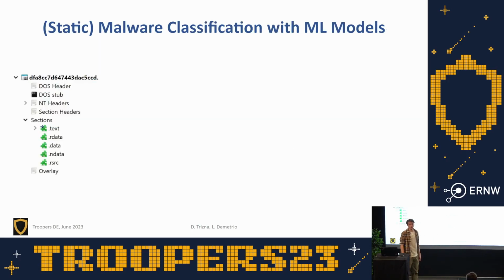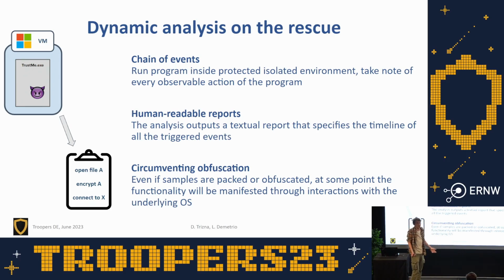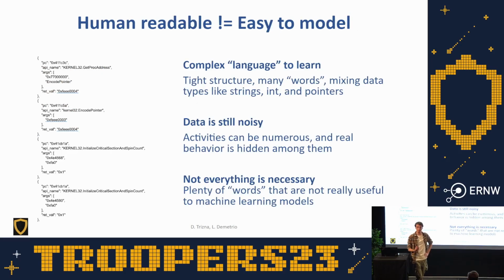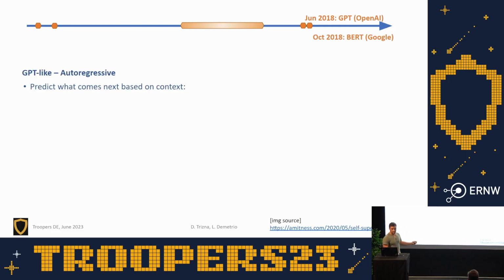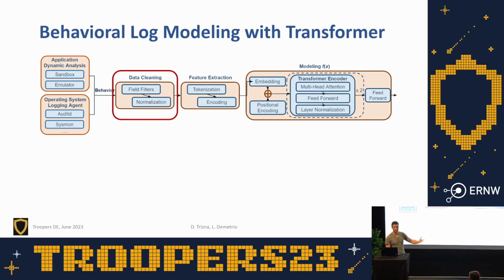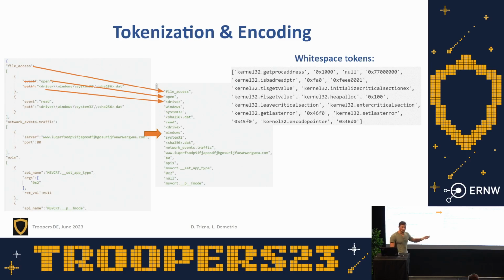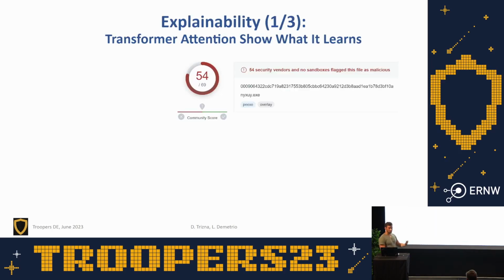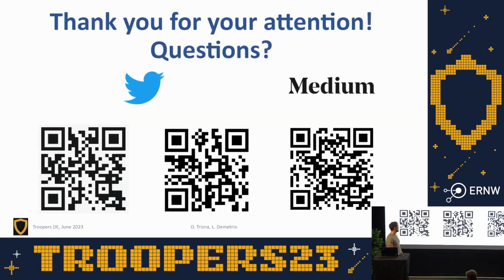TROOPERS23: GPT-like Pre-Training on Unlabeled System Logs for Malware Detection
Talk by Dmitrijs Trizna, Luca Demetrio - June 29th, 2023 at TROOPERS23 IT security conference in Heidelberg, Germany hosted by @ERNW_ITSec